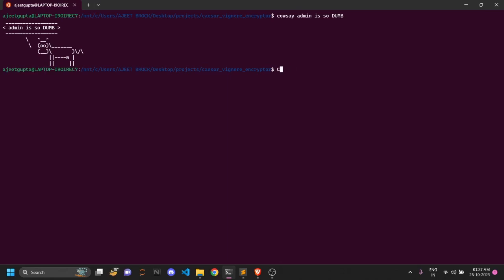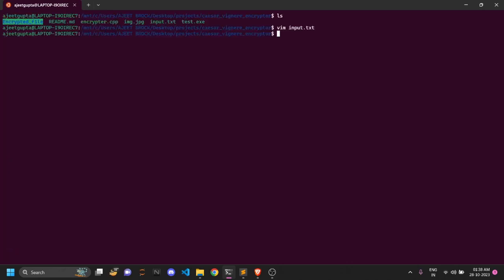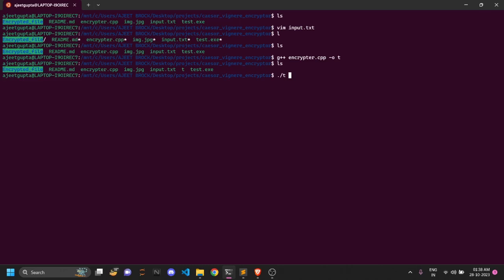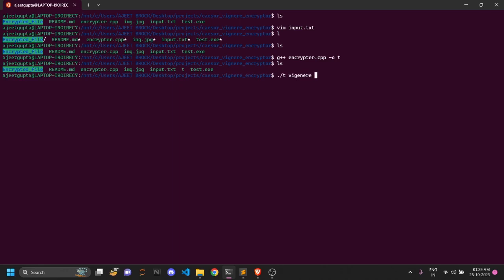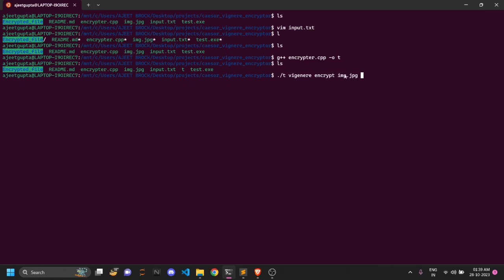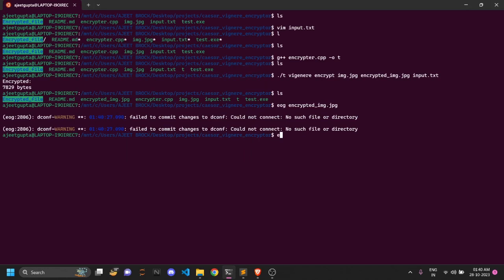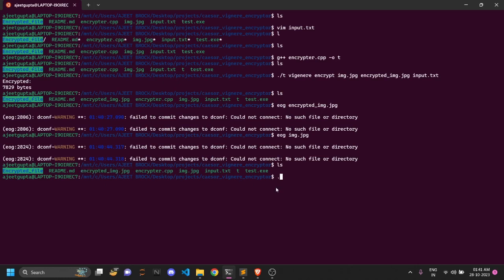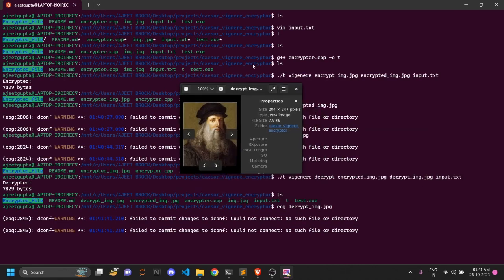Encryptor project in c++ || vigenere caesar cipher algorithm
Source code:-